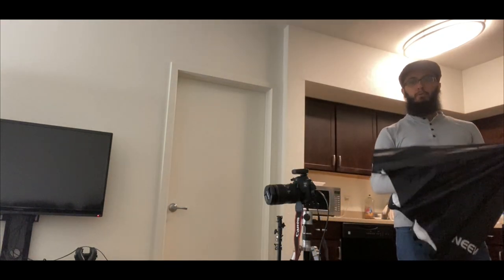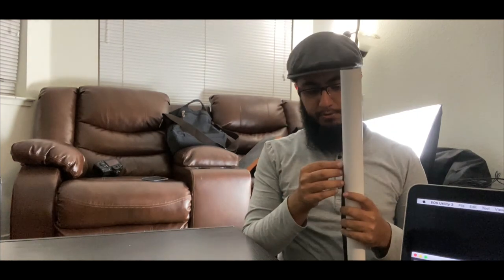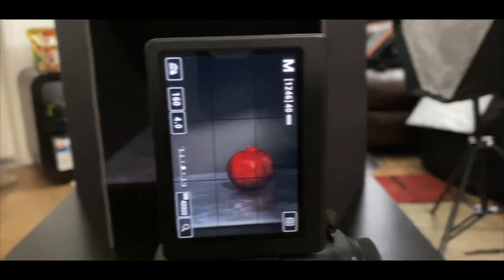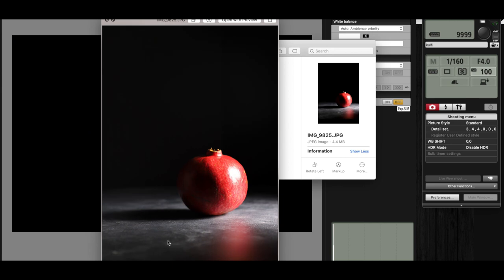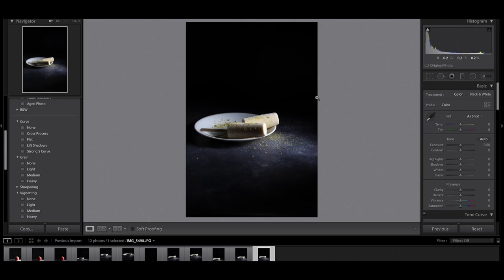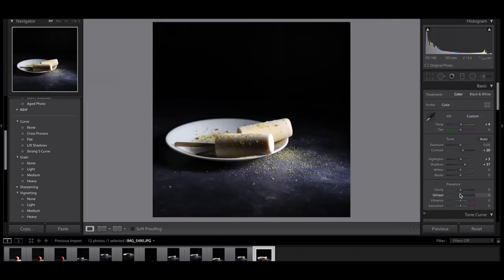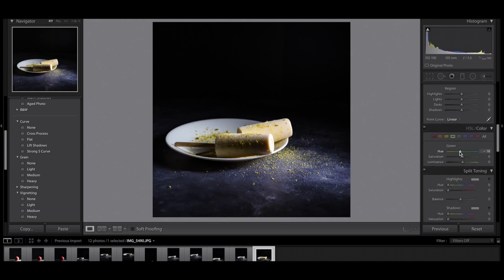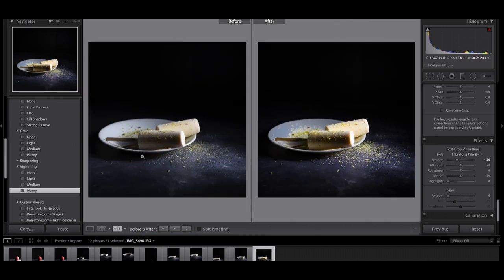Dark Food Photography - Food Photography Vlogs - Shazad Shafi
In this video we go over how to do a food photography shoot in a dark environment to enhance the focus on the subject.